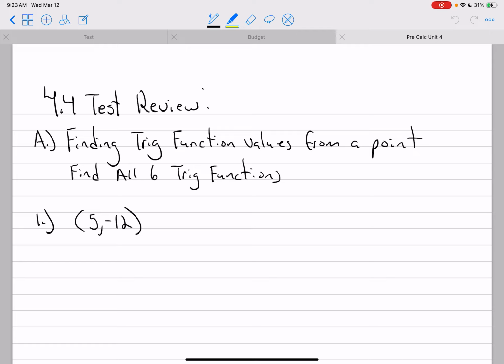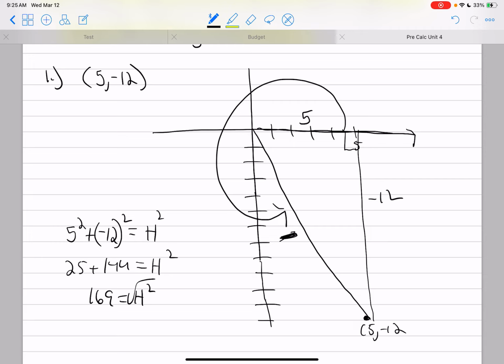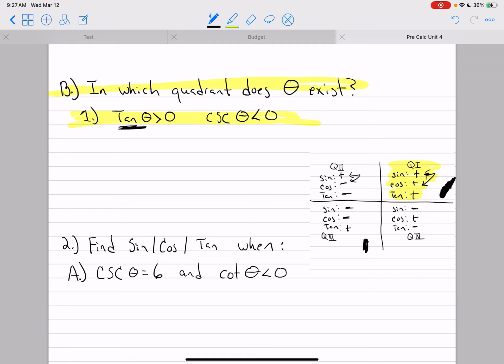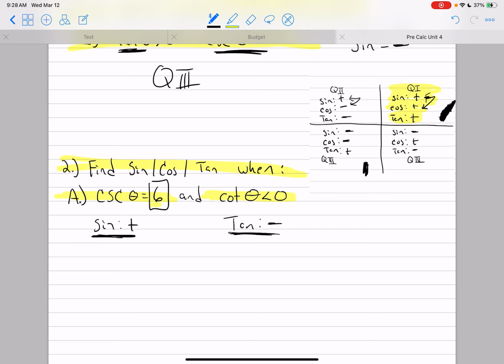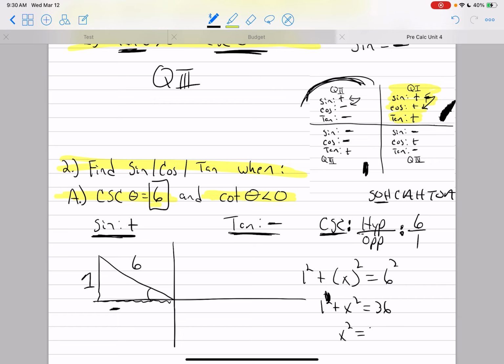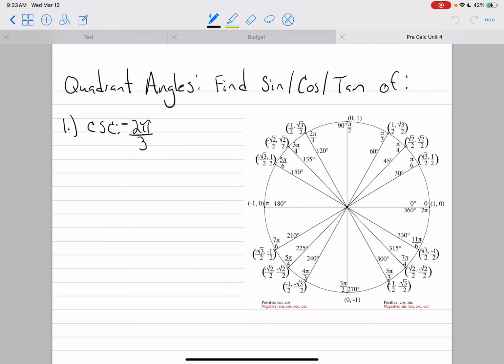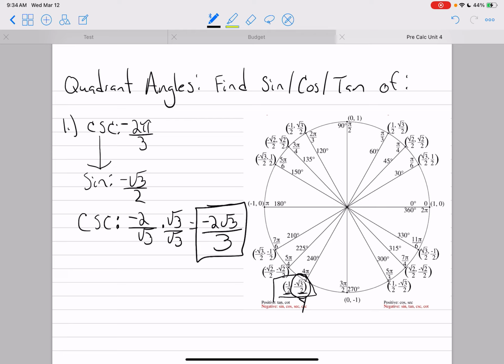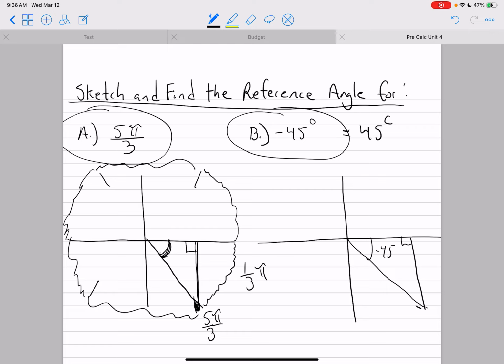4.4 Test Review